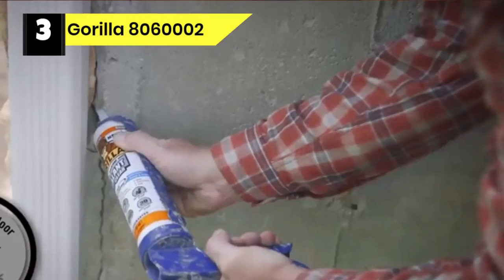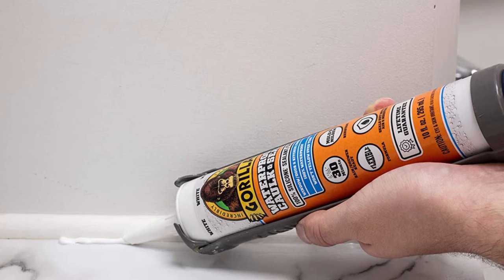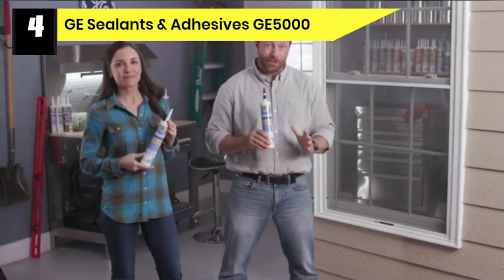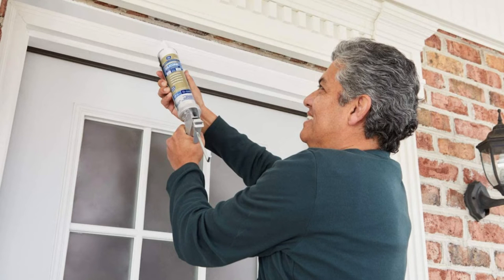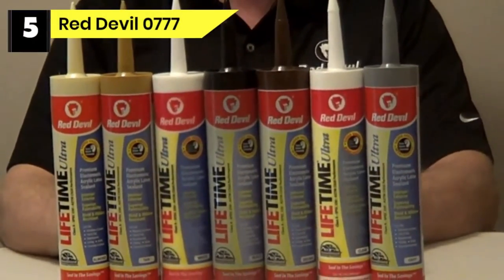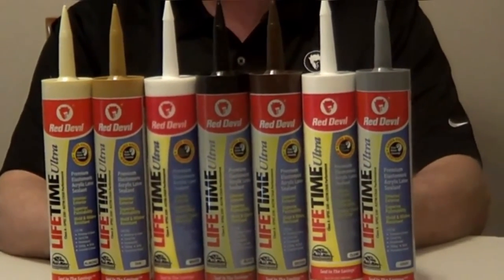Best Exterior Caulk For Siding On 2024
Are you thinking of buying the  Best Exterior Caulk For Siding? Then the video will let you know what is the Best Exterior Caulk For Siding on the market right now.

Initially, they have worked with tons of traditional Best Exterior Caulk For Siding. However, finally, they narrow down the list with the five top-notch products by considering the design, features, usability, and overall performance.

To provide you the Best Exterior Caulk For Siding , our team never forgets to check the record of the manufactures. That’s how we have chosen the Best Exterior Caulk For Siding that you can rely on. Let’s dive into the video reviews to get your best desire products.